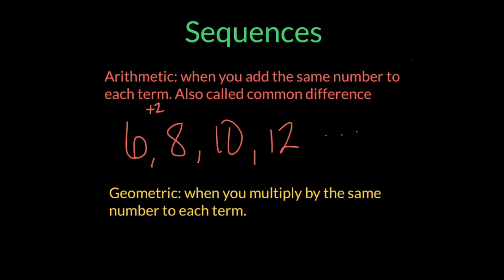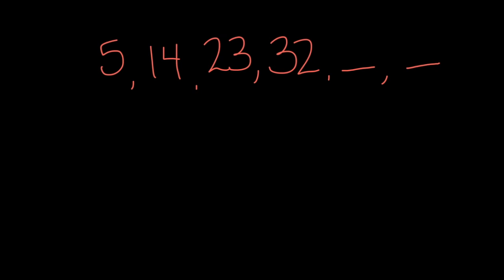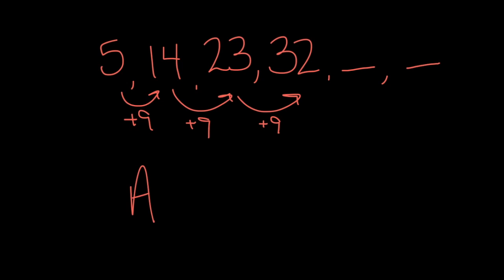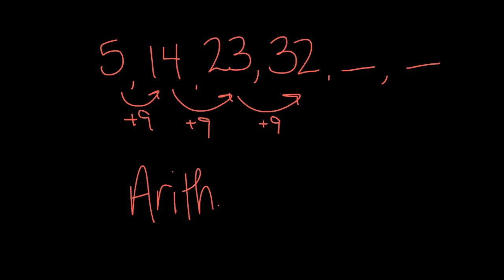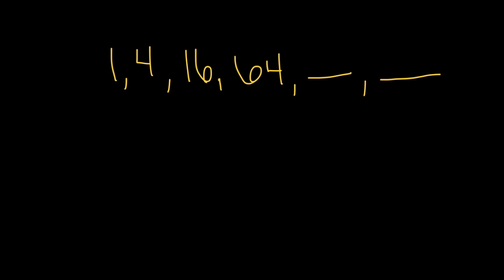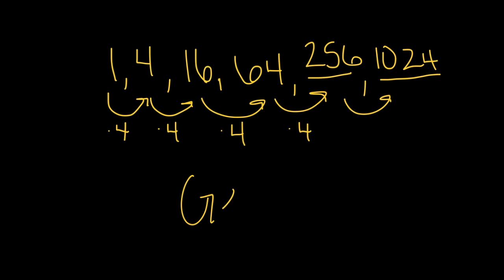Arithmetic and Geometric Sequences